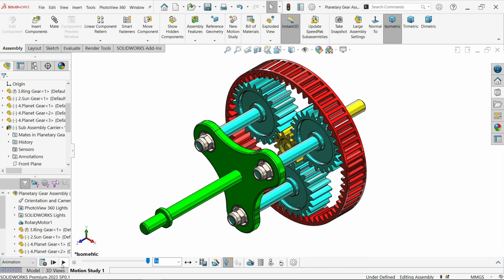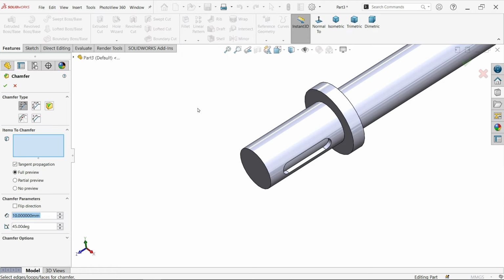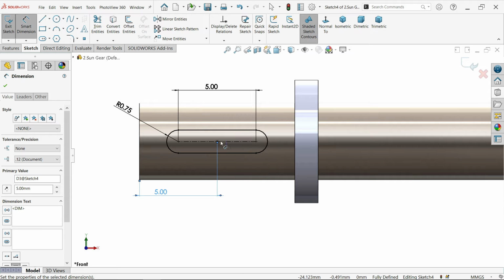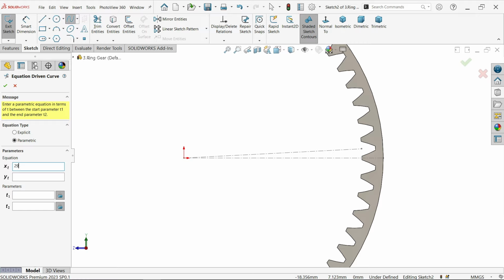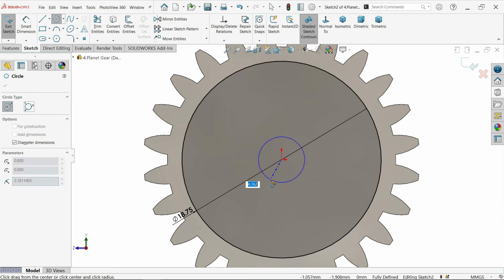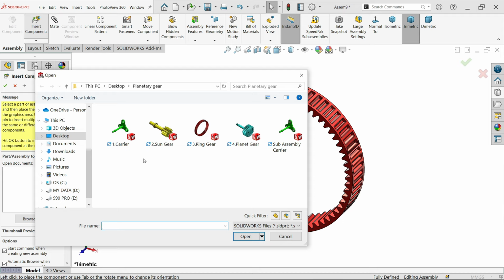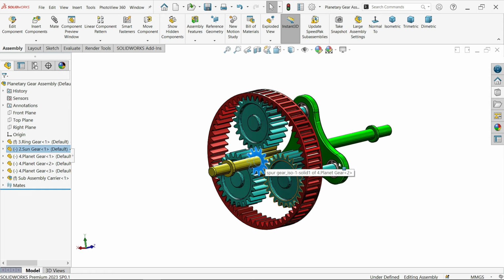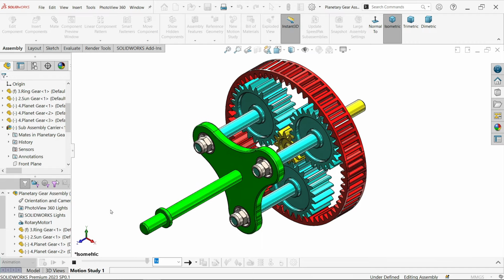Planetary Gear Assembly and Animation in SolidWorks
PARTS
1.EXTRUDED BOSS/BASE
2.EXTRUDED CUT
3.THREAD-M3.5x0.6mm
4.MIRROR
5.FILLETS
6.REVOLVED BOSS/BASE
7.HOLE WIZARD-SIMPLE HOLE
8.CIRCULAR PATTERN
9.CHAMFER
10.EQUATION DRIVEN CURVE
11.DELETE BODY/MOVE
12.ADD MATERIAL

ASSEMBLY
1.INSERT COMPONENTS IN ASSEMBLY
2.CONCENTRIC MATE
3.COINCIDENT MATE
4.DISTANCE MATE
5.GEAR MATE-MECHANICAL MATE
6.TOOLBOX-BALL BEARING
7.EDIT GEARS & PINION
8.ANIMATION
9.3 CASES OF ROTATION